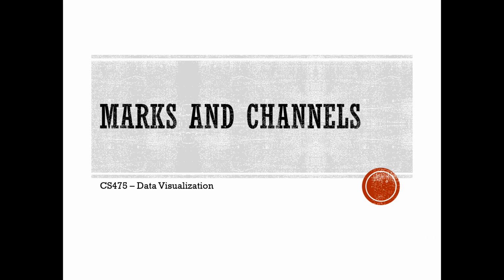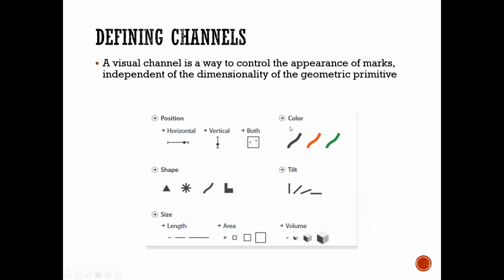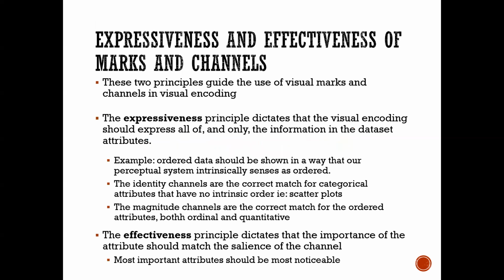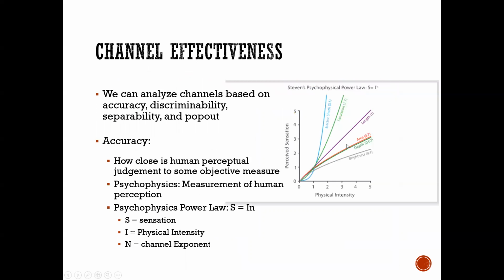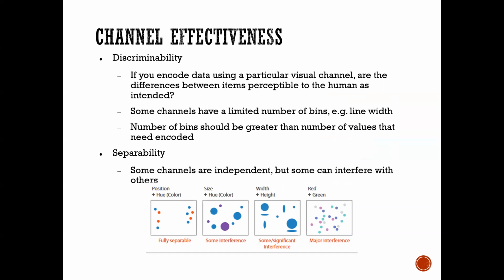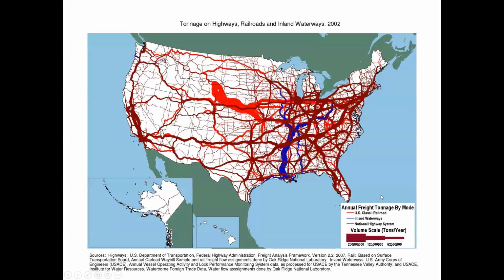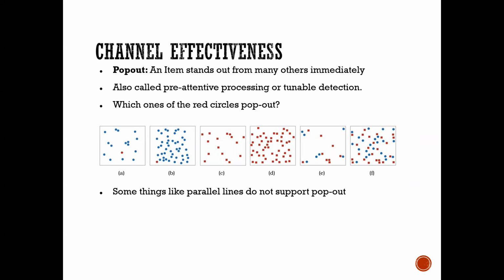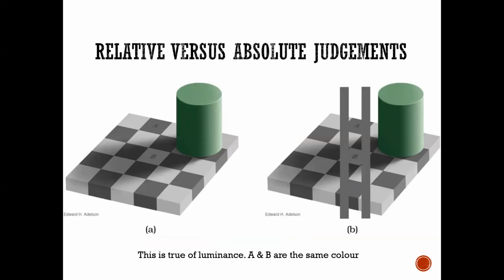CS475 - Chapter 5 Marks and Channels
This chapter covers marks and channels. For definition purposes: Marks are basic geometric elements that depict items or links. Channels control the appearance of Marks.